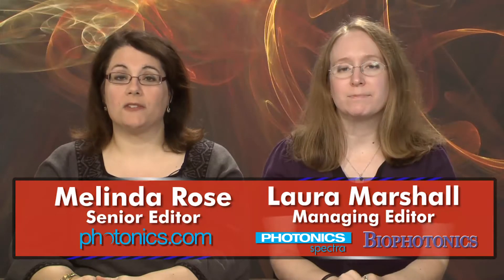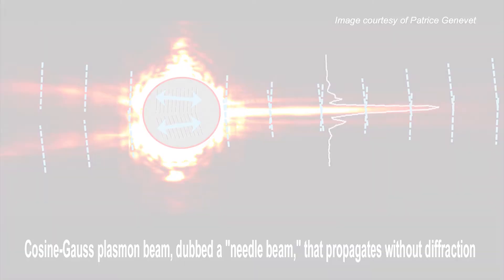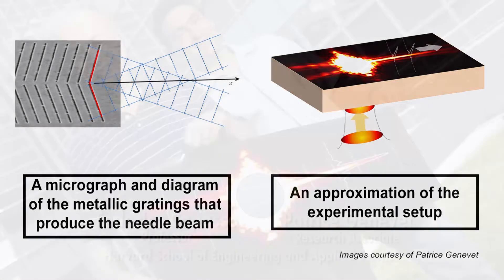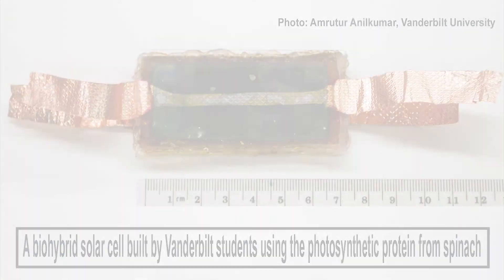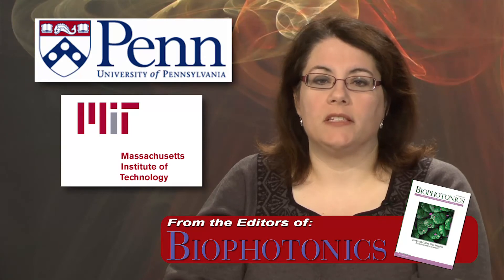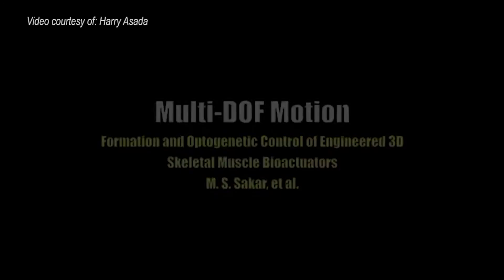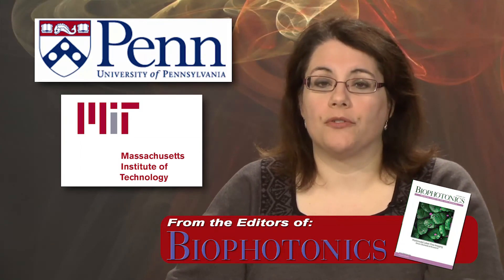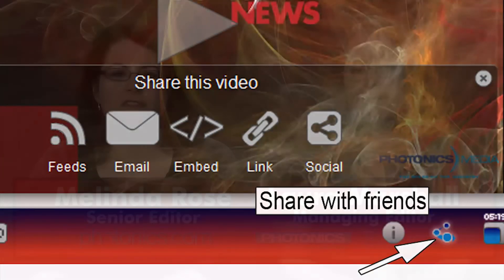Solar Spinach Power! - LIGHT MATTERS 09.12.2012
-Needle-Like Beams
-Spinach Power
-Muscles Light
 On this week's Light Matters, a needle-like beam propagates for an unprecedented distance without spreading, Popeye's not the only one that gets a power boost from spinach, and muscles get a 'light' workout.
Light Matters is the Photonics Industry's weekly newscast and is hosted by Photonics Media Editors Melinda Rose & Laura Marshall.